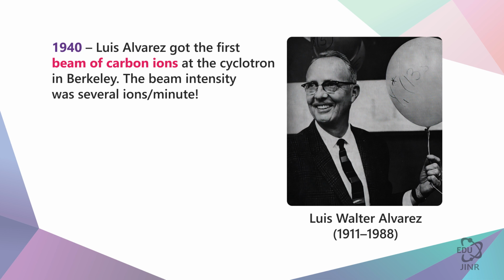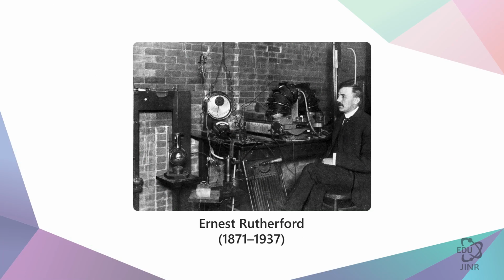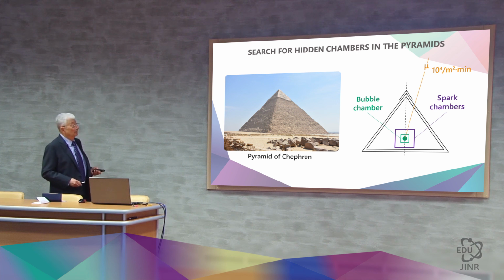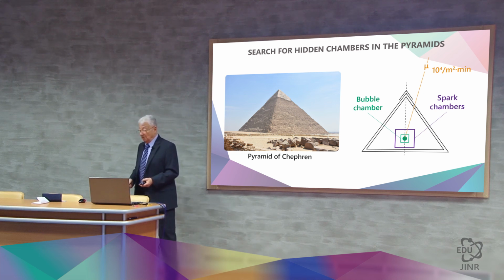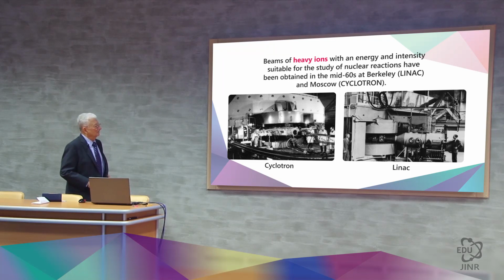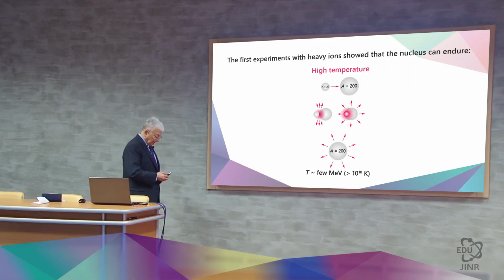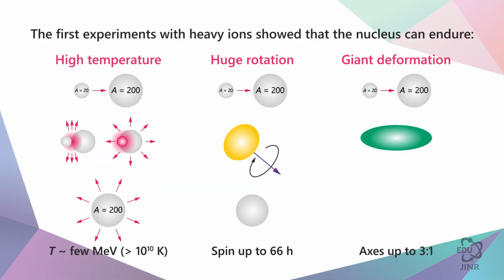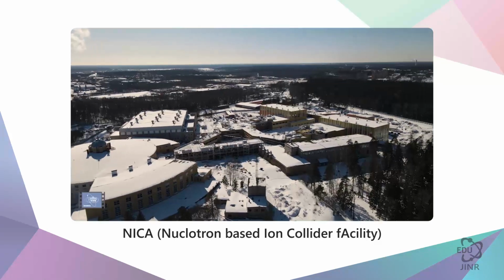2.2 Synthesis of Transuranium Elements by Nuclear Reactions with Heavy Ions